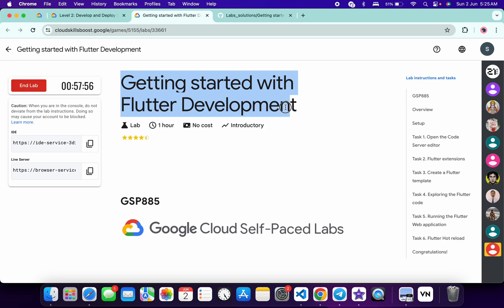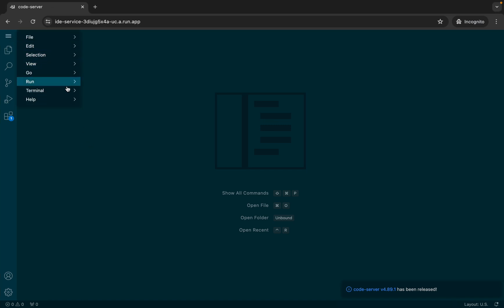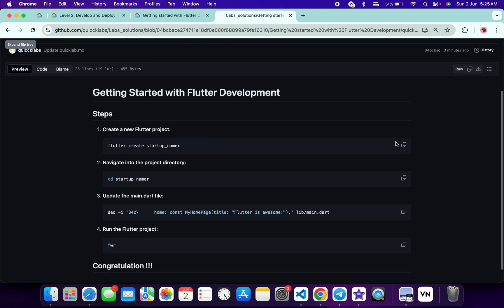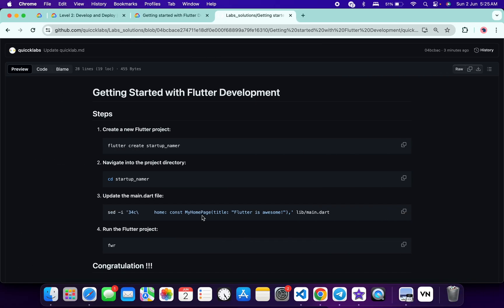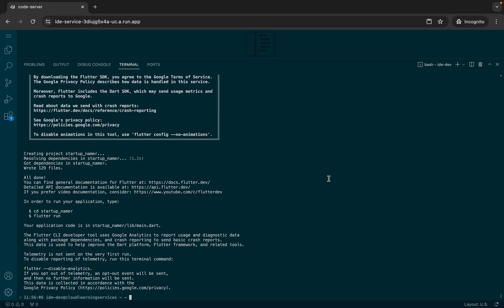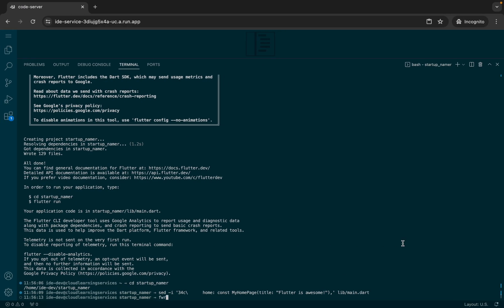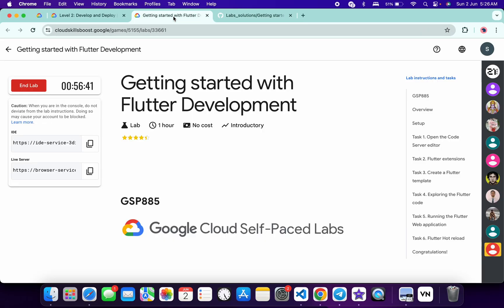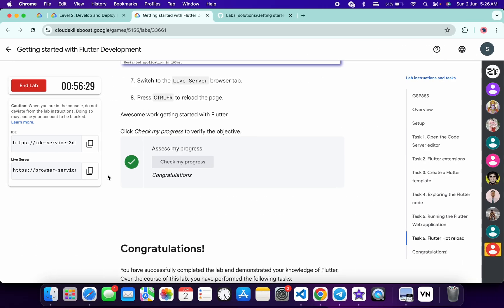Getting started with Flutter Development || qwiklabs || GSP885 || [With Explanation🗣️]